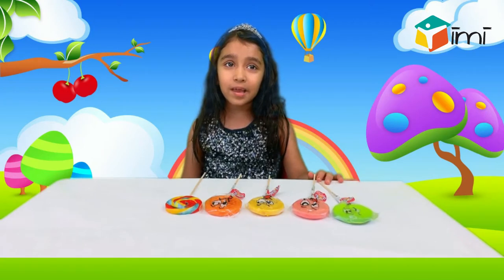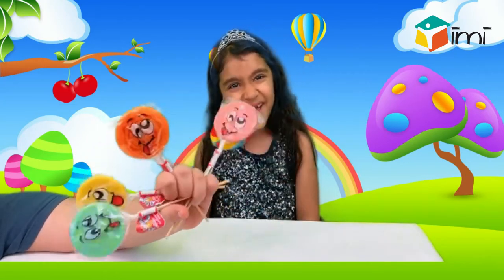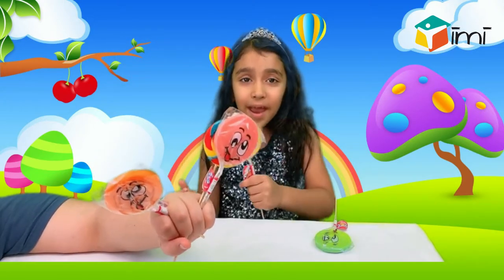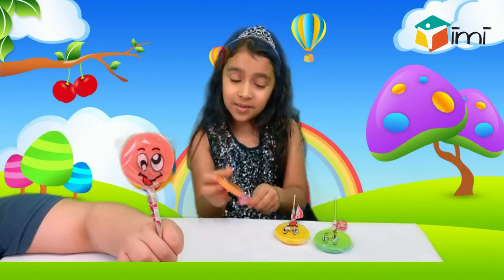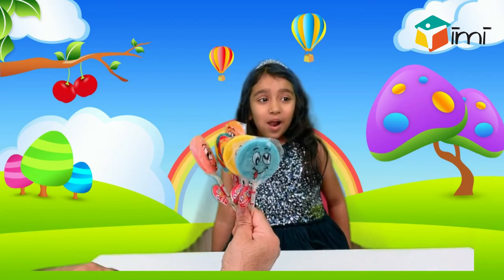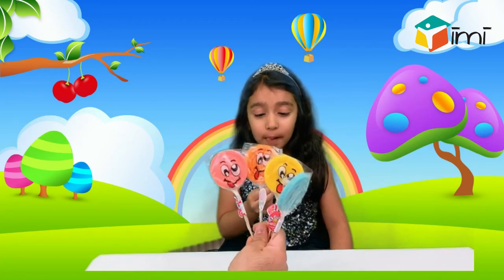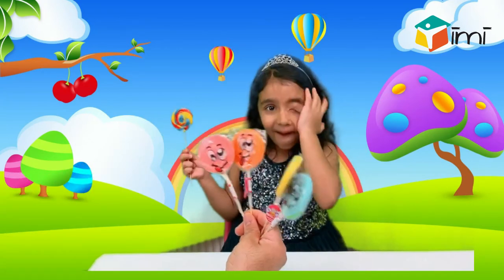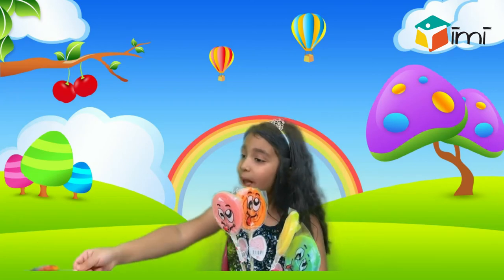Learning Colors Nursery Rhymes Pre-School Toddler Learning Colors with Lollipop Finger Family Song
view more exciting videos on youtube.com about Finger Family Collection
Full box of Kinder Learning colors with a dinosaur
The Finger Family Song | Color Panda Nursery Rhymes & Songs For Children
Tayo The Little Bus and Garage Toys - Learn Colors for Children
Row Row Row Your Boat | +More Nursery Rhymes & Kids Songs - Color Panda
Nursery Rhymes - We open a lot of sweets for songs for children
Full of Sweets - Nursery Rhymes with Jonhy Johny Yes Papa Song for Baby
Mixing Sweets - Nursery Rhymes with Five Little Monkeys
Nursery Rhymes with Finger Family - Full of Sweets Song for Baby
Mixing CANDY in Star with Singing Nursery Rhymes Five Little Monkeys
Mixing CANDY in Box with Singing Nursery Peekaboo
Full of Sweets with Finger Family Nursery Rhymes Song for Baby 2019
Full of Sweets - Nursery Rhymes with Rain Rain Go Away Song for Baby 2019
Sweets Mixing with Baby Shark - Sing Along Nursery Rhymes
Full of Sweets with Five Little Monkey - Sing Along Nursery Rhymes
Candy Mixing with Five Little Monkeys - Sing-Along Nursery Rhymes
Full of Sweets - Nursery Rhymes with Rain Rain Go Away
Pre-School Toddler Learning Colors
Learn Colors with Lollipops Finger Family Song Nursery Rhymes Fun Learning Colors for Kids
Learn Colors With Lollipops Finger Family Song
Fun Learning Colors Nursery Rhymes with Sophia for Toddler
Yummy Lollipops Toddler Learn Colors with Sophia
ABC Song Toddler Learn Colors for Kids
Funny Toddler Learn Colors with Lollipop
Pre School Toddler Learning Colors with Sophia
Pre-School Toddler Learn Colors & Finger Family Song with Lollipop with Sophia
Lollipop Learn Colors Fun with Sophia
Finger Family Song Fun with Sophia for Toddler
Lollipop Toddler Learn Colors Finger Family Song with Baby and Sophia
Unboxing PlayDoh Fun Factory Mega Set Learn Colors with Sophia
Toddler Learn Colors with Lollipop with Sophia
Pre-School Toddler Learn Colors Nursery Rhymes
Funny Way to Learn Colors with Lollipops for Kids and Children
Finger Family Song Lollipop for Toddler with Sophia
Sophia Learn Colors with Lollipops For Children
Learn Colors with Lollipop Finger Family Song for Toddler and Kids
Sophia Learn Colors Finger Family Song for Toddler
Santa Claus Lollipop Learn Colors Finger Family for Toddler
Learning Colors Nursery Rhymes for Toddler
Learn Colors with Lollipop Nursery Rhymes for Toddler with Sophia
Sophia Learning Colors for Toddler
Tootsie Roll Lollipops Learn Colors & Finger Family Song for Toddlers
Learn Colors with Ice Breakers Nursery Rhymes Outdoor Fun with Sophia for Toddler
Lollipop Learn Colors and Numbers Finger Family Song for Toddler
Funny Sophia Learn Colors with Mommy for Toddler
Learn Colors with Lollipop Finger Family Song for Kids and Children
Toddler Learn Colors Fun with Sophia
Baby Crying Lollipop Learn Colors Finger Family Song with Sophia
Happy Toddler Learn Colors with Lollipops for Children
Color Song for Children
Toddler Learn Colors with Lollipop Finger Family Song with Sophia
Sophia Learn Colors with Lollipop Nursery Rhymes with Baby and Mommy
Pre-School Toddler Learning Colors with Chupa Chups with Sophia
Yummy Lollipops Learning Colors Nursery Rhymes For Kids and Children
Play Doh Lollipops Learn Colors Finger Family Song for Kids with Sophia
Lollipop Learn Colors Nursery Rhymes Happy Baby
Sophia's Lollipops & Nursery Rhymes Compilation for Children
Learn Numbers and Colors with PEZ Candy Nursery Rhymes for Kids
Happy Toddler Learn Colors with Smiley Balloons
Learn Colors and Counting with Dinosaurs Lollipop for Toddler with Sophia
Yummy Lollipop Learning Colors for Toddler with Sophia
Happy Baby Learn Colors with Lollipop for Kids
Toddler Learn Colors and Finger Family Song with Lollipop with Sophia
Lollipops Learn Colors with Daddy and Sophia for Toddlers
Pre-School Toddler Learning Colors Smiley Face Lollipop
Funny Toddler Learn Colors with Lollipop Finger Family Song For Children with Sophia
Lollipops Fun Learning Colors for Children
"No No" Play Safe Song | +More Nursery Rhymes & Kids Songs - CoCoMelon
Color Song | Baby Nursery Rhymes for Children and HUBBA BUBBA Lollipop